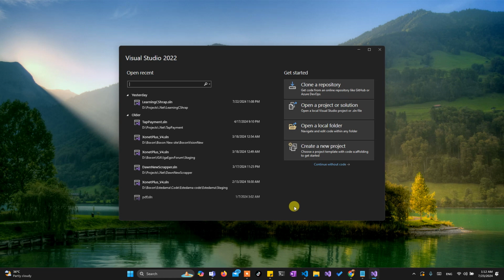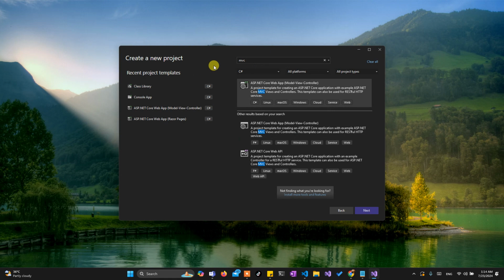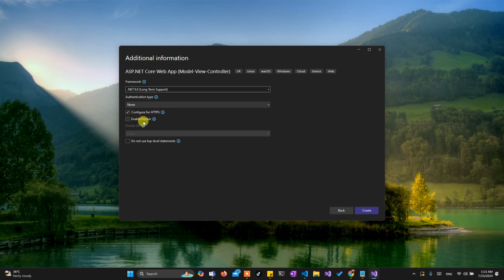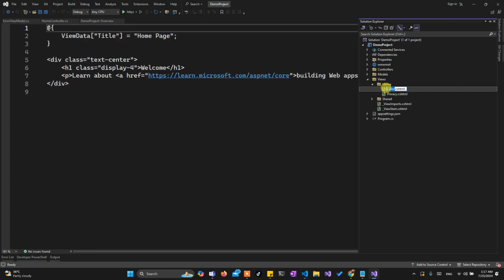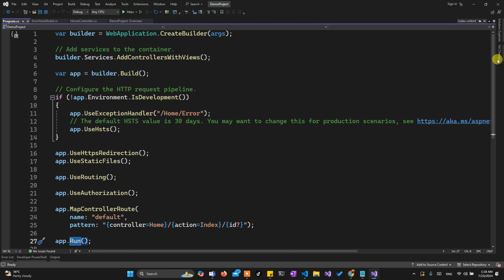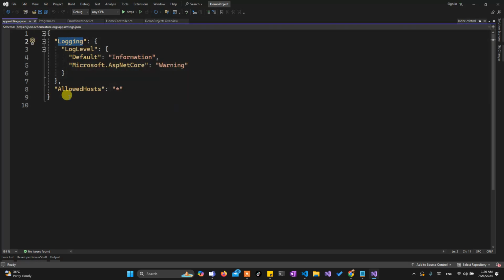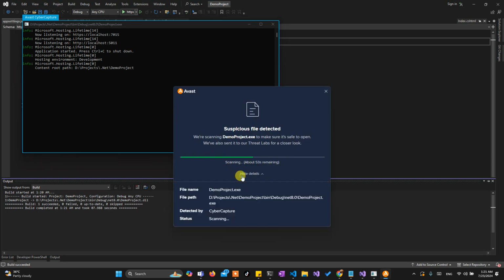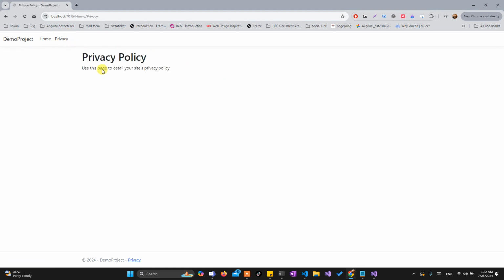Setting up an ASP NET Core project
This video is about how to create ASP.NET Core (MVC) Web application project,
Define project structure and files and how to build and run project.

Timecodes

0:00 - Introduction
0:19 - ASP.NET Core Introduction
1:08 - How to creat ASP.NET CORE (MVC) project
3:00 - Project Folder and File structure
7:09 - How to build and run project
8:48 - How it look in browser